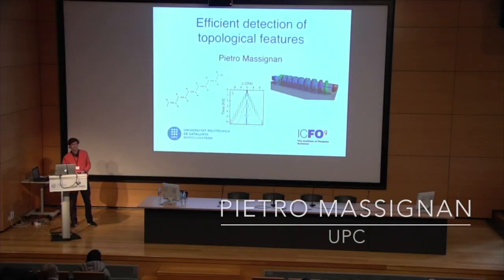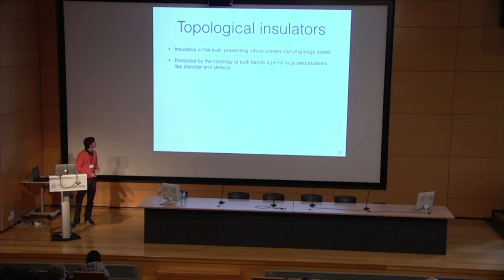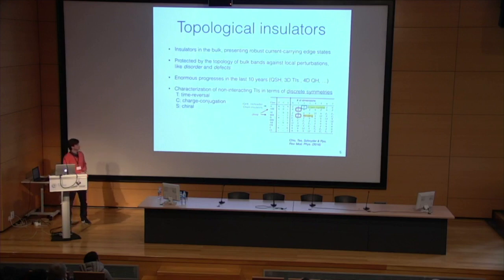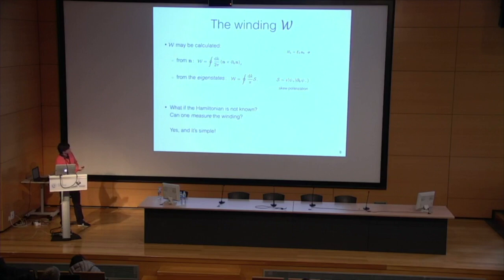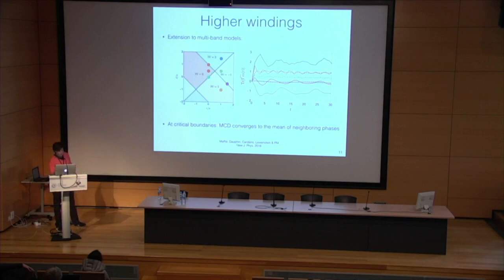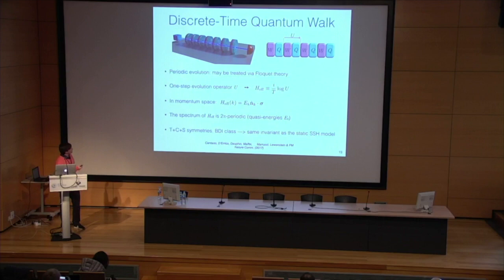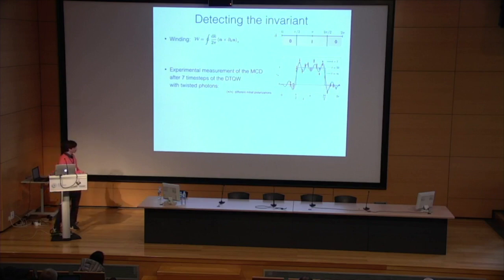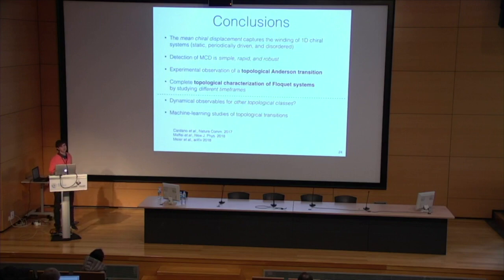Pietro Massignan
Title:"EFFICIENT DETECTION OF TOPOLOGICAL FEATURES"